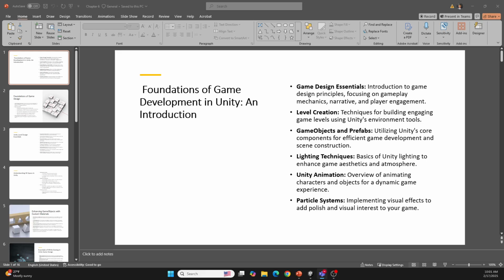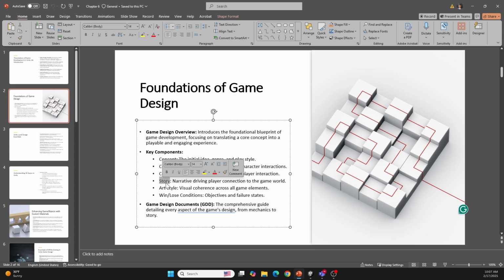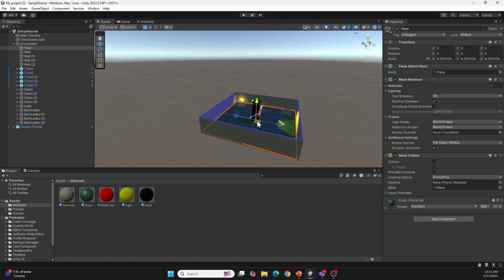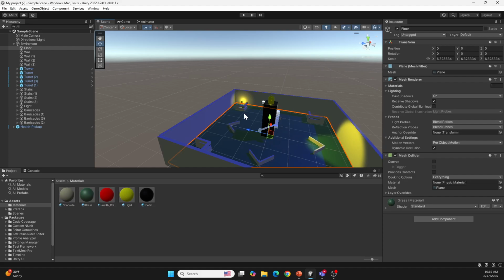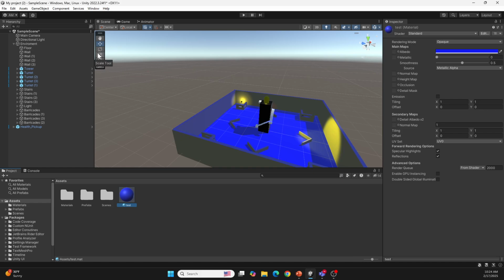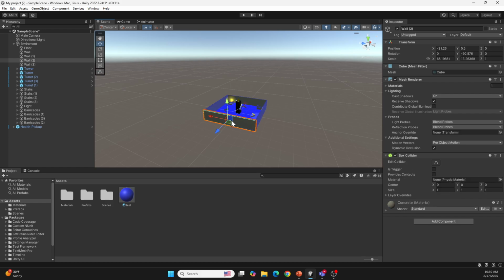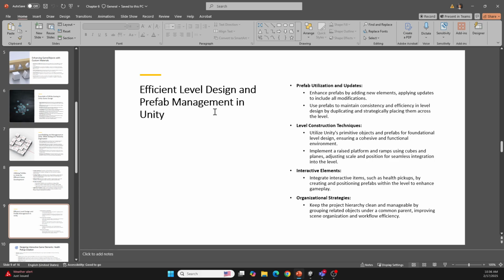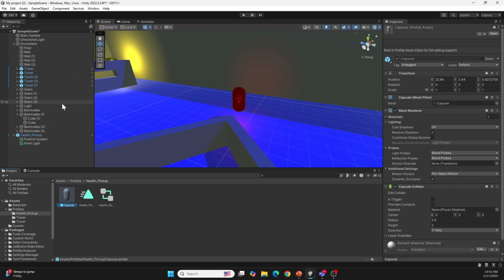Unity Game Development Foundations Part 1: Game Design, Level Design, 3D Space, Materials & Prefabs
Welcome to Part 1 of our Foundations of Game Development in Unity series! 🎮 Whether you're new to game development or looking to refine your skills, this video covers essential Unity concepts to help you build immersive and well-structured games.

🔹 Game Design Overview: Learn the core principles of game design, from defining mechanics and control schemes to creating engaging narratives and structured Game Design Documents (GDD).
🔹 Unity Level Design Essentials: Explore the fundamentals of creating game environments, using Unity’s Terrain tool, 3D models, lighting adjustments, and iterative design for rapid prototyping.
🔹 Understanding 3D Space: Master Unity’s X, Y, and Z axes, object transformations, and navigation techniques to confidently place and move objects in a 3D space.
🔹 Enhancing GameObjects with Custom Materials: Learn how to create and apply materials and textures to customize GameObjects for visually appealing environments.
🔹 Essentials of White-boxing: Discover white-boxing techniques for level layout and prototyping using simple placeholders before finalizing assets.
🔹 Level Building & Hierarchy Organization: Keep your project structured with efficient hierarchy organization, grouping objects, and using Unity’s editor tools.
🔹 Utilizing Prefabs for Efficiency: Understand the power of prefabs to reuse assets, improve workflow, and maintain consistency across your game.